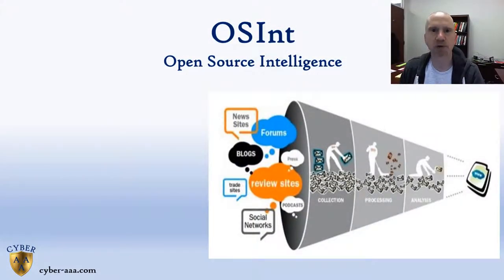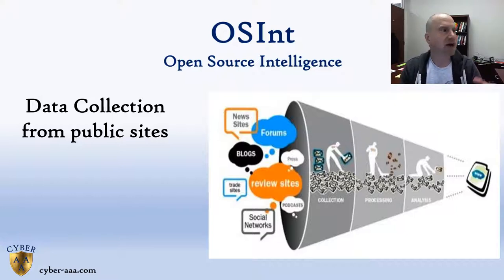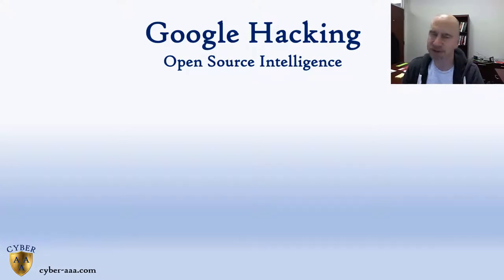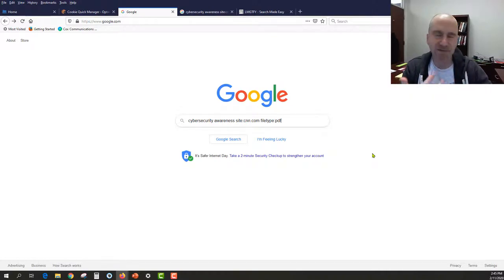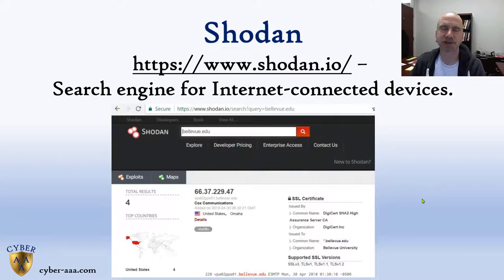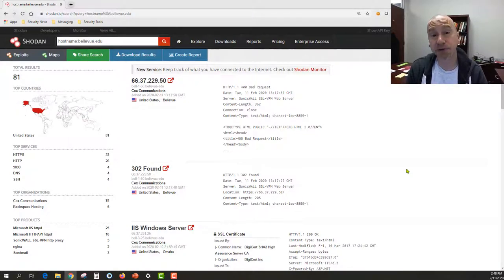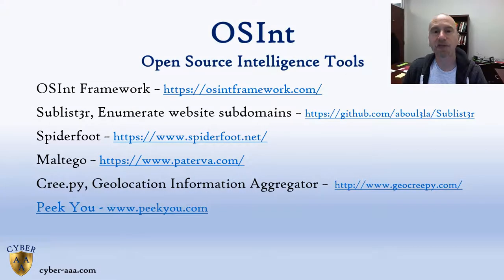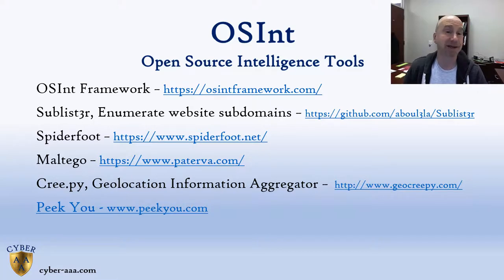CyberAAA Tip of the Day - Open Source Intelligence - OSInt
Cyber-AAA quick tip on open-source intelligence (OSInt) data gathering and analysis as a part of cybersecurity. In the video, Ron Woerner explains how to use the Google advanced feature and Shodan to find information on websites.